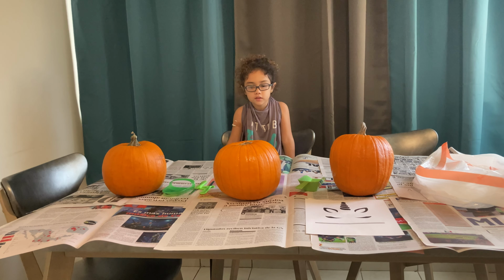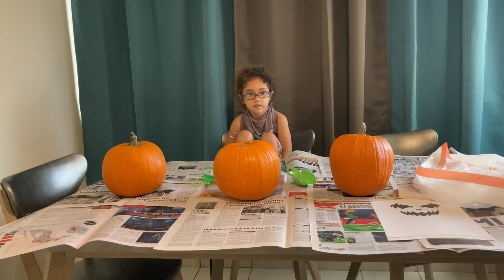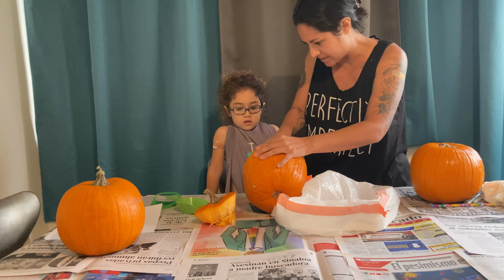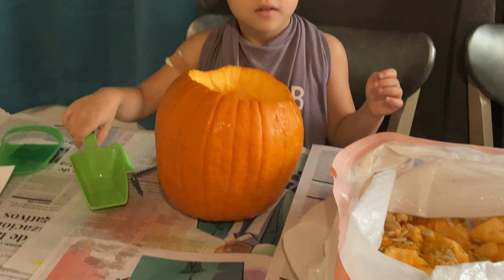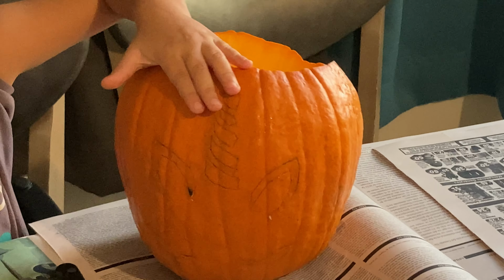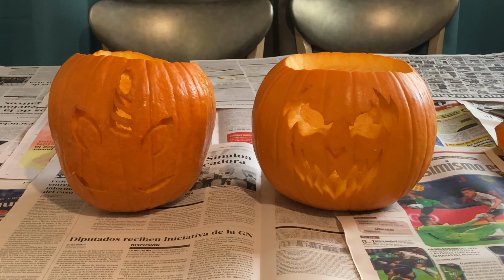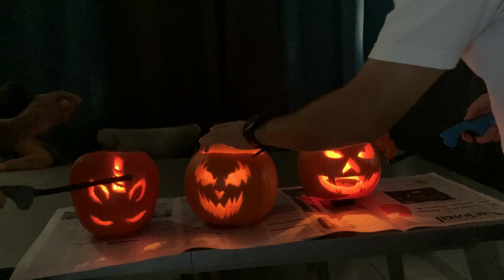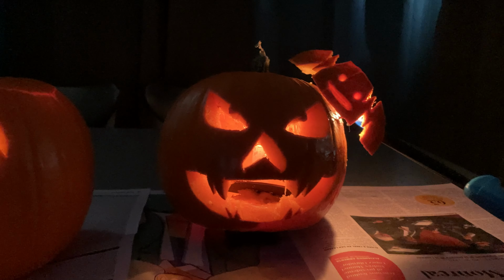Ezra's 1st time carving a pumpkin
Hey, guys so we wanted to share with you the funny comments Ezra had about her first time carving a pumpkin.  This was so much fun for me because it was something that brings us together at the table as a family.   We had fun choosing the different templates for our pumpkins and definitely had fun watching Ezra's experience taking out the guts!!  Jose definitely got creative with his pumpkin carving and would have to say that he won for most creativity!

Hola, chicos, queríamos compartir con ustedes los comentarios divertidos que hizo Ezra sobre la primera vez que talló una calabaza. Esto fue muy divertido para mí porque era algo que nos unía en la mesa como familia. ¡Nos divertimos eligiendo las diferentes plantillas para nuestras calabazas y definitivamente nos divertimos viendo la experiencia de Ezra sacando las tripas! ¡José definitivamente se volvió creativo con su talla de calabaza y tendría que decir que ganó por la mayor creatividad!